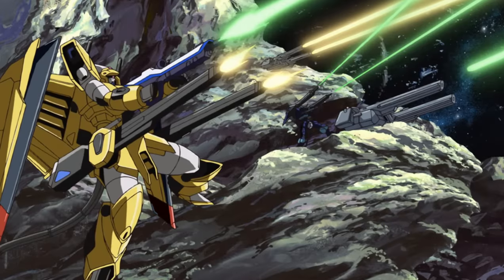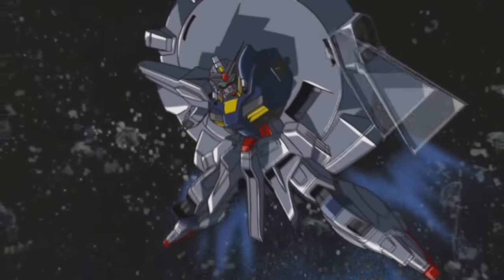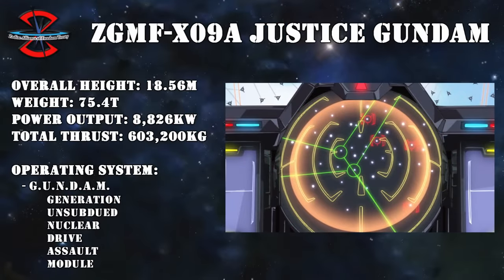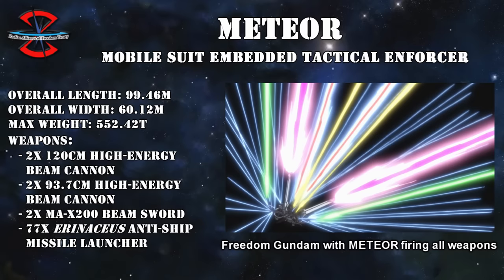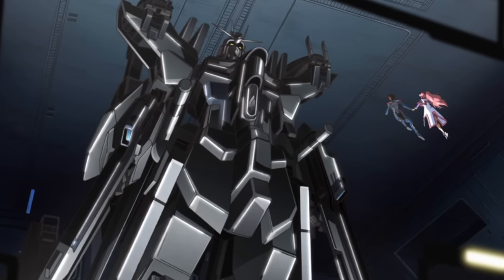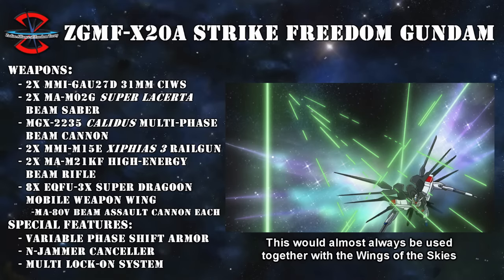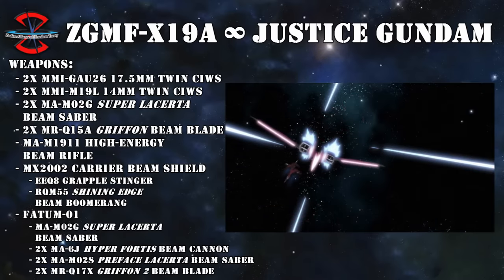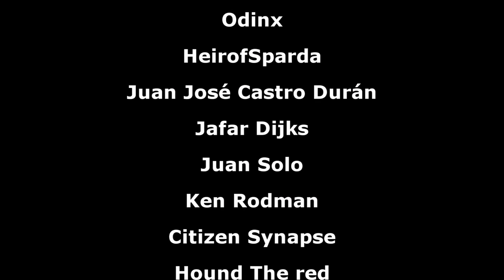Freedom and Justice Gundam Development History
▶Intro:
▶Outro:
8-bitified version of Believe
▶OSTs Used:
Endless Battle (Encounters in Space OST)
Tobe Freedom (Gundam Seed OST)
Seigi to Jiyuu (Gundam Seed OST)
Mirai he no Chikai (Gundam Seed OST)
Kira Sono Kokoro no Mama ni (Gundam Seed Destiny OST)
Countdown (Gundam Seed OST)
00:00 Intro
00:32 ZGMF-X10A Freedom Gundam
02:48 ZGMF-X09A Justice Gundam
04:52 Eternal
05:46 METEOR
07:08 Verne 35A/MPFM Multipurpose Flight Module
08:06 ZGMF-X20A Strike Freedom Gundam
12:00 ZGMF-X19A ∞ Justice Gundam